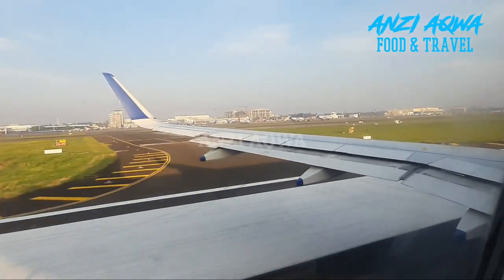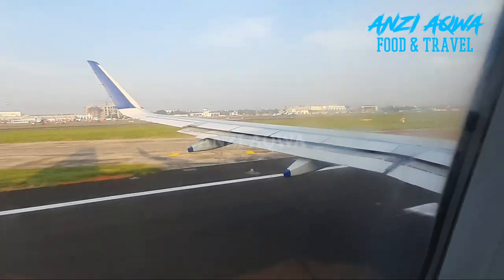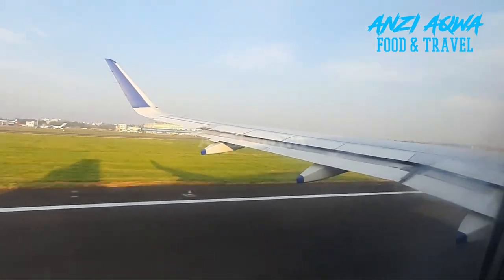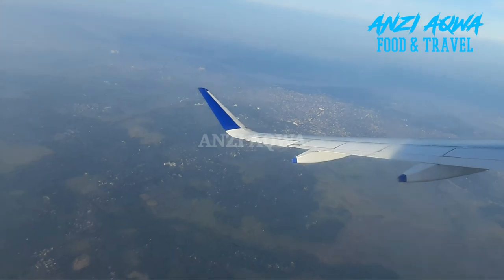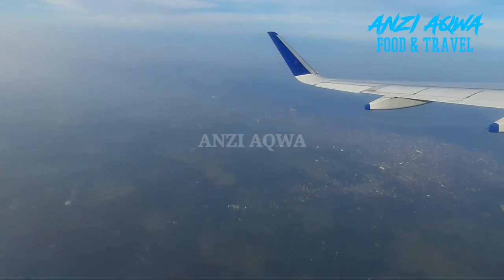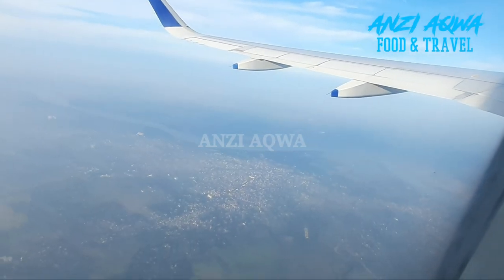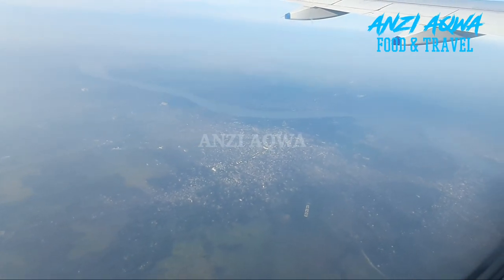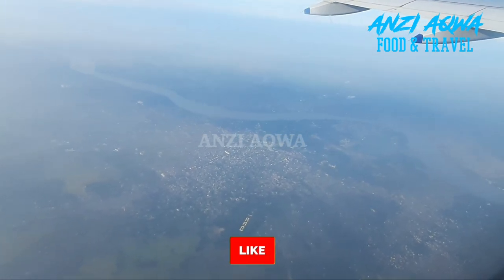Dum Dum Airport Kolkata: Amazing Take off from Netaji Subhash Chandra Bos international Airport Anzi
Netaji Subhas Chandra Bose International Airport (IATA: CCU, ICAO: VECC) is an international airport located in Dum Dum, West Bengal, India, serving the Kolkata metropolitan area. It is located approximately 15 kilometres (9.3 mi) from the city centre. The airport is locally known as Kolkata Airport and also was earlier known as Dum Dum Airport before being renamed in 1995 after Netaji Subhas Chandra Bose, a prominent leader of the Indian independence movement. Kolkata Airport is one of the oldest airports in India; it was opened in 1924.

Spread over an area of 1,641 acres (664 ha), Kolkata Airport is the largest hub for air traffic in the eastern part of the country and one of two international airports operating in West Bengal, the other being Bagdogra. The airport handled almost 20 million passengers in the financial year 2017–18, making it the fifth-busiest airport in India in terms of passenger traffic after airports at Delhi, Mumbai, Bangalore and Chennai. The airport is a major centre for flights to Northeast India, Bangladesh, Bhutan, China, Southeast Asia and the Middle Eastern cities of Dubai, Abu Dhabi and Doha. In 2014 and 2015, Kolkata Airport won the title of Best Improved Airport in the Asia-Pacific region awarded by the Airport Council International.

"MINDHAL"
A PERFECT PALACE FOR BRIDE
Lalgate Main Road Surat

flight,runway of kolkata airport,dum dum airport,flights with kolkata airport news,indigo flight take off from kolkata,spicejet flight landing at airport,operations resume at kolkata airport,spicejet flight landing at kolkata